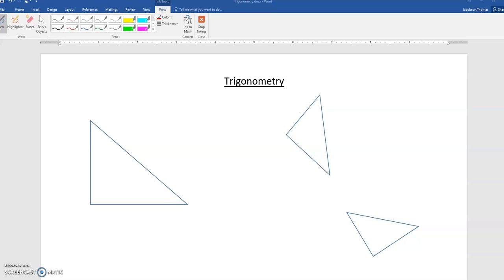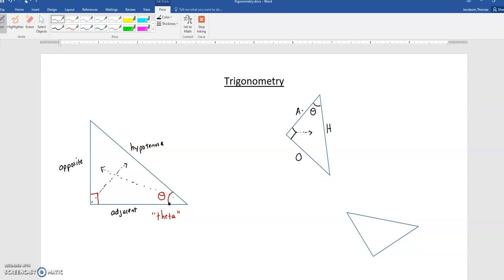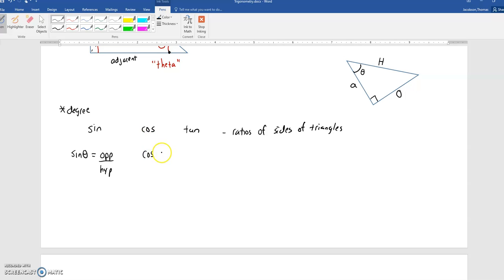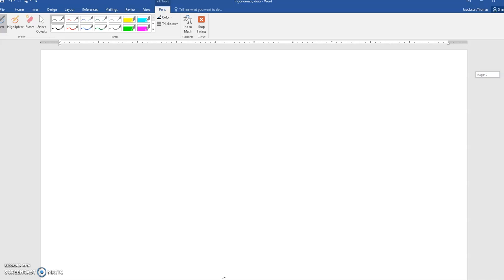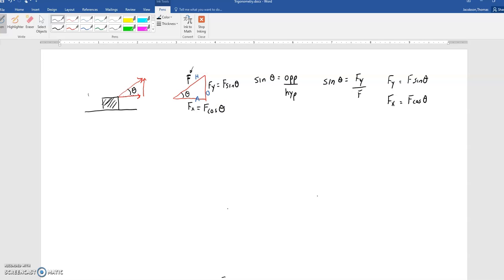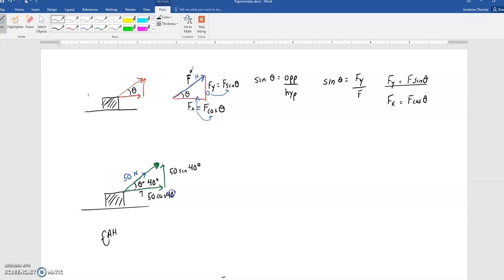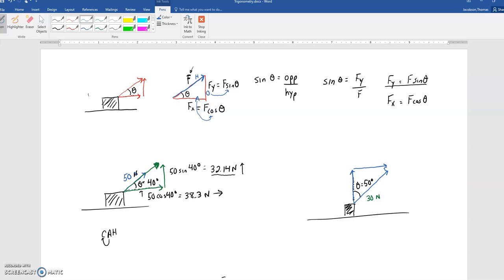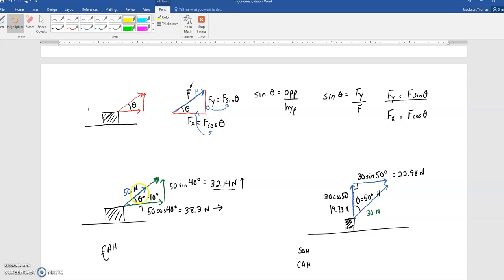Intro to Trigonometry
Intro Trig